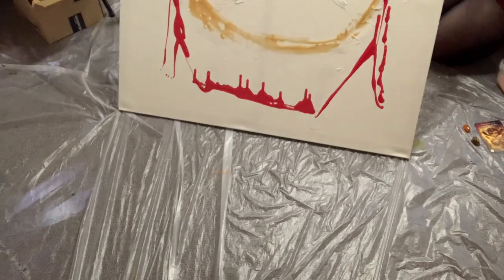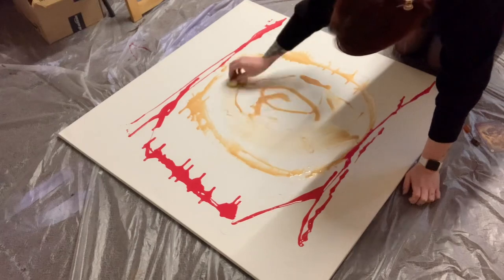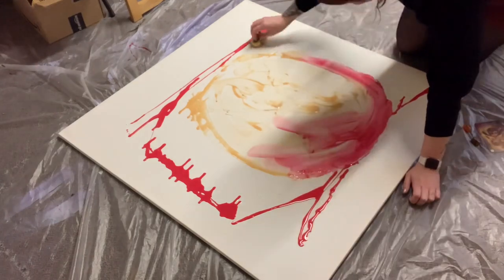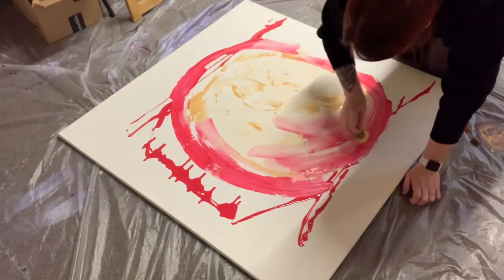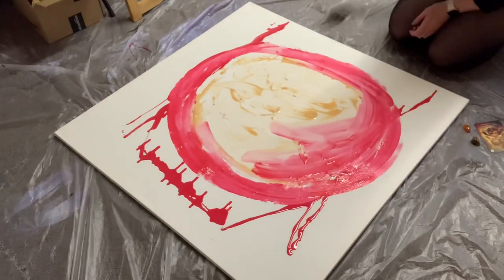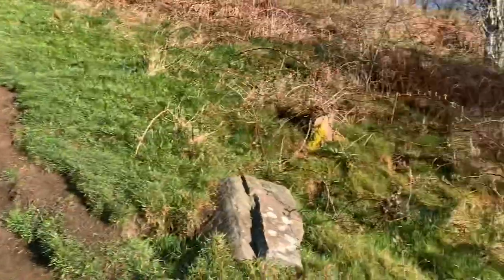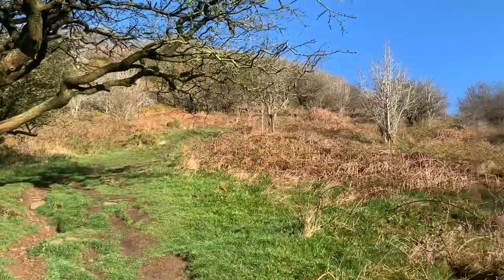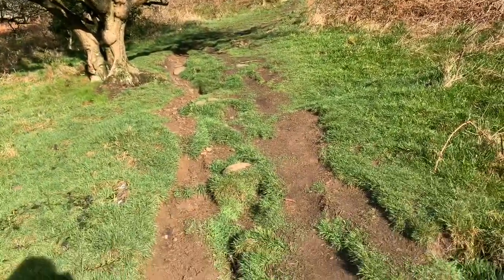Artist Vlog - How to paint energy and a wild adventure!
This week I’m sharing how I tune into energy to inspire my painting and I take you on an adventure through the beautiful UK countryside in the sunshine.

to connect on Instagram